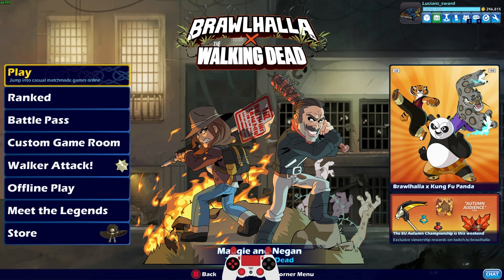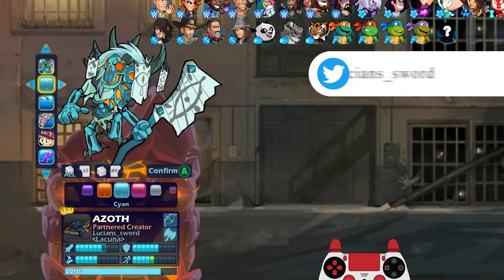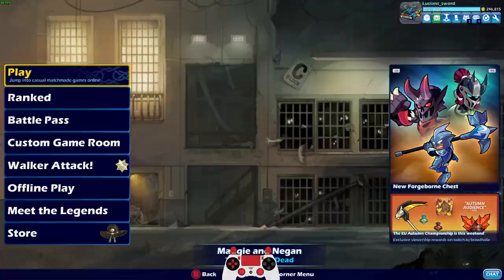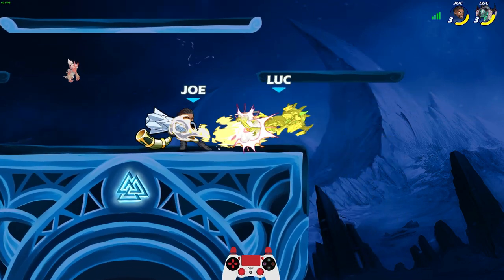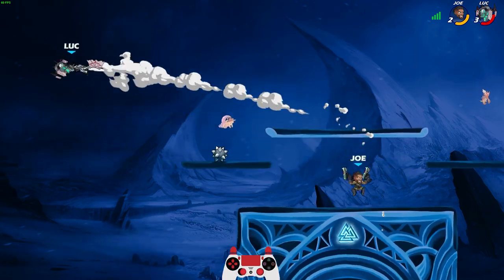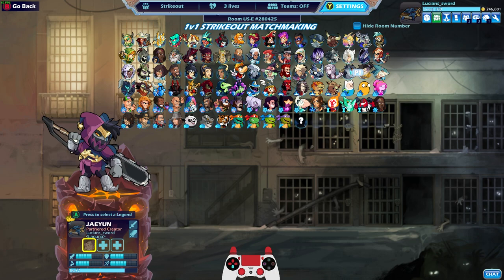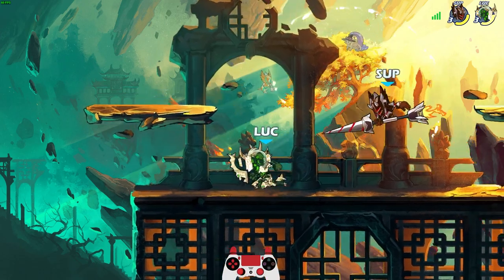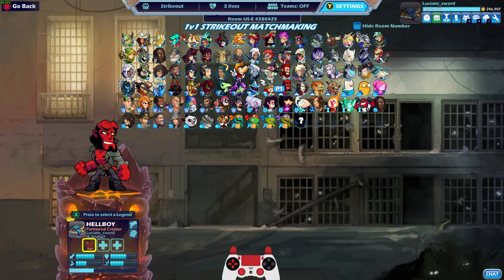Showcasing Ehzot Azoth!! + New Weapon Skins • Brawlhalla 1v1 Gameplay Showcase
EHZOT AZOTH Has arrived!!! I finally get to play some games with this amazing new skin I just unlocked in Brawlhalla in the Battle Pass!! (Tier 71) ALSO I wanted to show off some of the other weapon skins I picked up recently :) Enjoy

FAQ:
- Microphone: Blue Yeti
- Headphones: Razer Kraken Tournament Edition
- Keyboard: Razer BlackWidow Chroma
- Mouse: Razer Mamba Hyperflux
- Webcam: Razer Kiyo